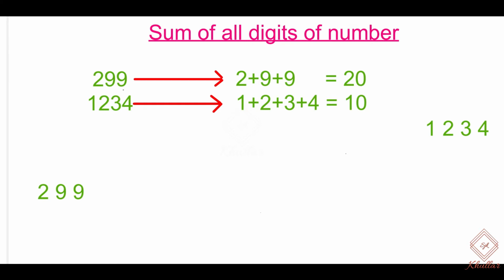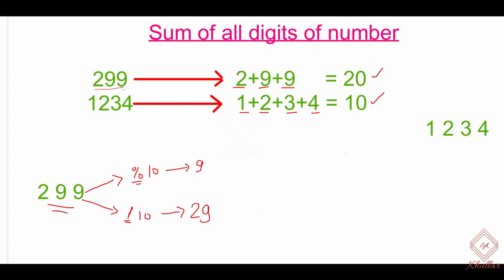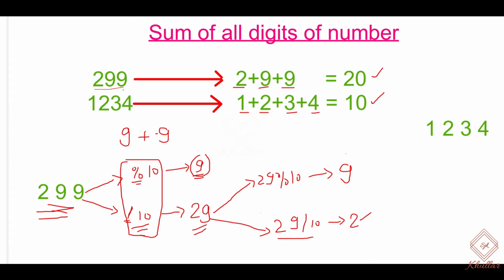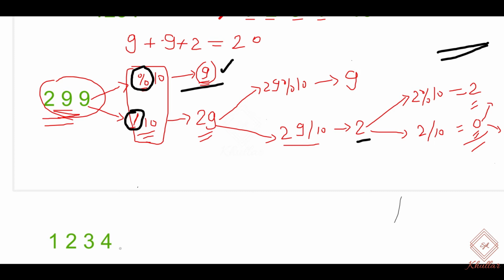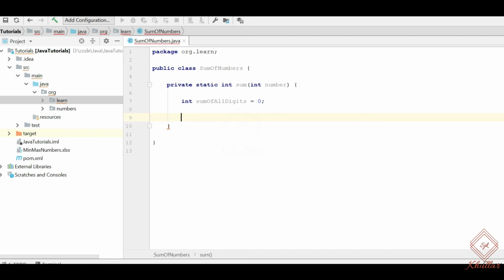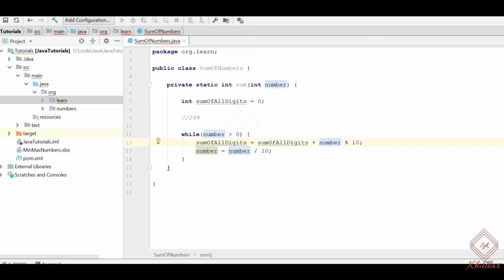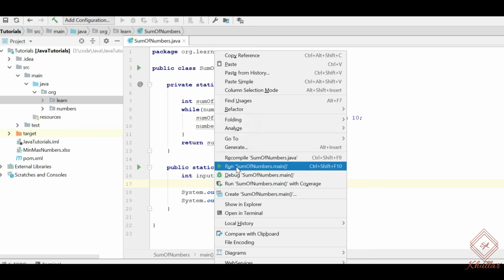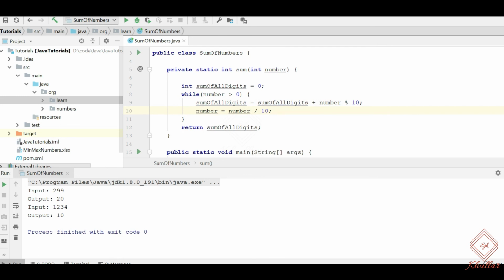Sum Of digit of given number or Integer in Java (with examples)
Sum of all digits of given integer in java (with examples)

Given an input number, find sum of all digits of given number.
We will use modulo and divisor operator to get sum of all digits.

We will loop through the given number till number is greater than zero and we will get sum of all digits using module and divisor operator.
Program to find sum of all digits of given number/Integer java (example)

It's famous interview question asked by leading software organizations for position of Java Programmer (Developer), Automation Engineer (Tester), SDET.